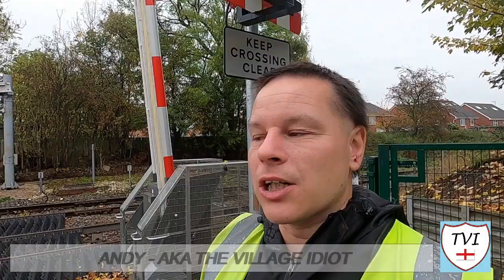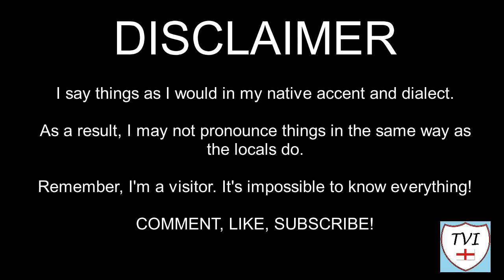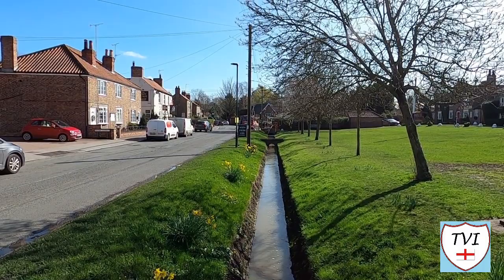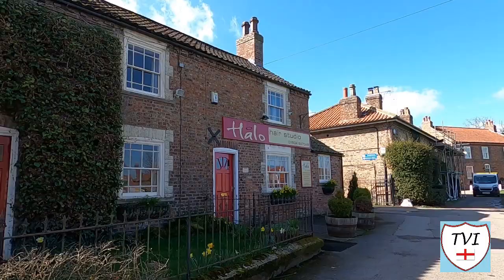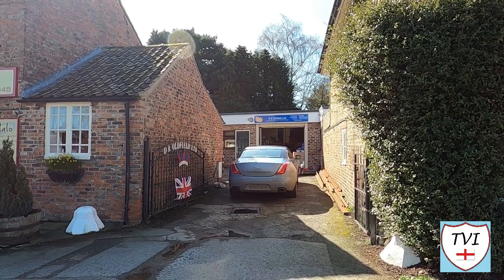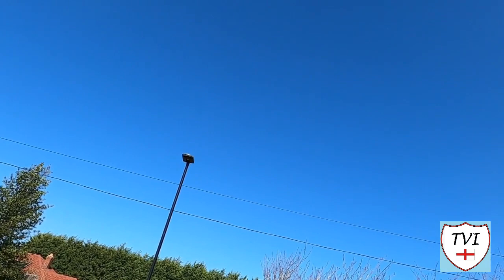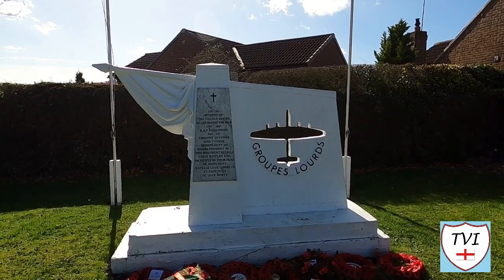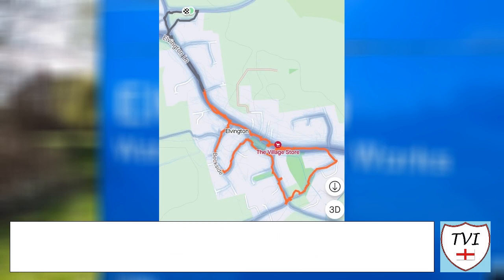ELVINGTON: York Parish #17 of 31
YORK PARISH #17: ELVINGTON

Here’s a York village I’ve been looking forward to covering. This is Elvington, which is around 7 miles south-east of the city, located on the B1228 York to Howden road. A riverside settlement, Elvington stands right next to the River Derwent which forms part of the parish boundary with Sutton upon Derwent and the county boundary with the East Riding of Yorkshire. Much like many others along this Eastern side of York, Elvington used to be in the East Riding – and if you’ve been following this series, I won’t be needing to tell you the dates involved when it switched districts!

The village is mentioned in the Domesday Book, which makes a reference to a Norman church. In the village is the Grade II listed Elvington Hall. The writer Laurence Sterne would live in it for a time during his childhood. Roger Jacques and Simone Sterne, his grandparents, controlled the manor before 1700.

Elvington is one of the few York villages associated with the RAF. In 1942, RAF Elvington was built and it was used in the Second World War. The airfield was vacated in 1958 and by May 1986 parts of it were turned into the Yorkshire Air Museum. It gained notoriety in 2006 when former Top Gear presenter Richard Hammond crashed a Vampire jet car on one of its runways.

It’s a good one this, let’s go for a walk!